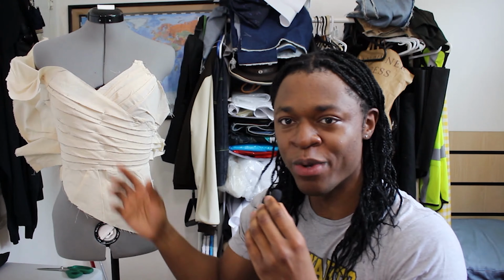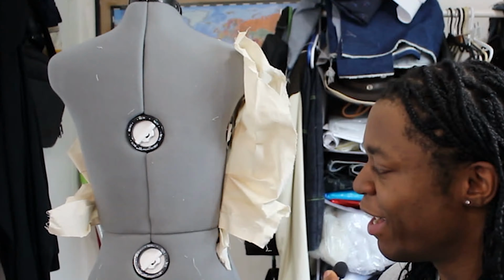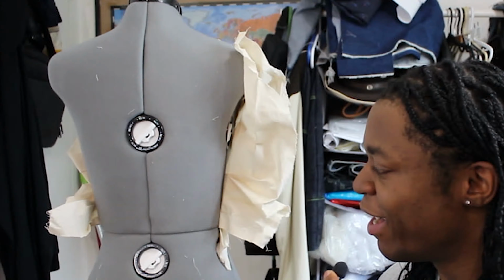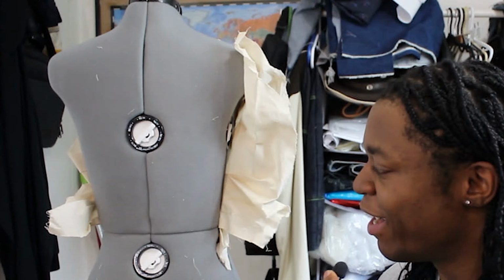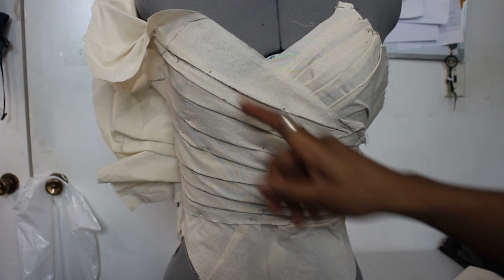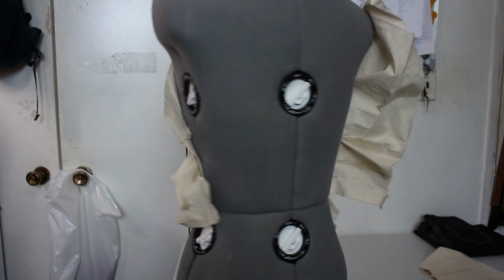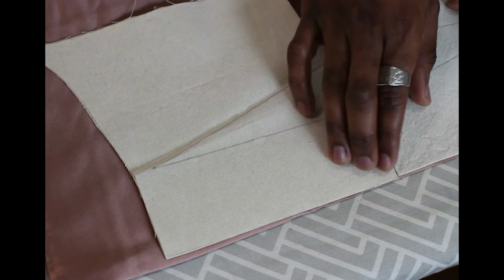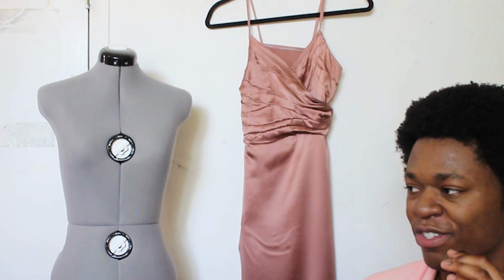Sewing a Silk Dress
Hey everyone, Unfortunately I lost most of the footage here,  but I still wanted to show you my process of dressmaking in this video.  Although it's incomplete, I think it still serves a pretty good purpose—I’d love to hear what you think.

You can take a look at some of my recent videos like how I made a starbucks cup and a plushie bag.